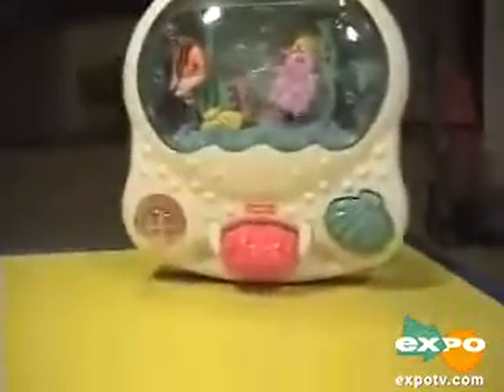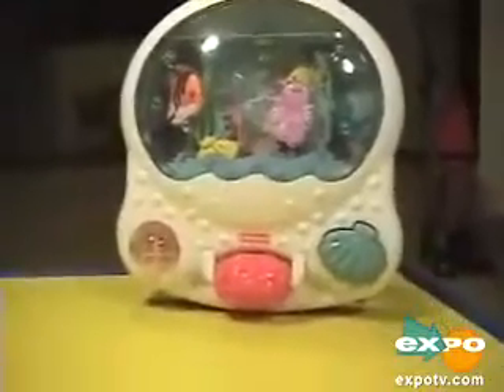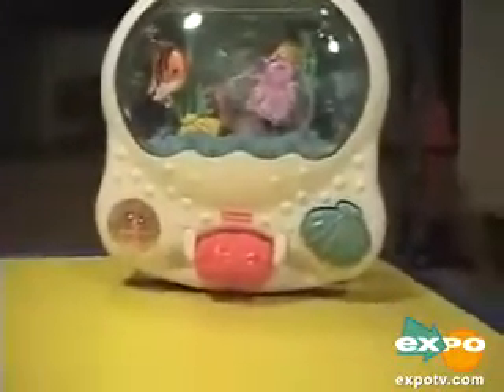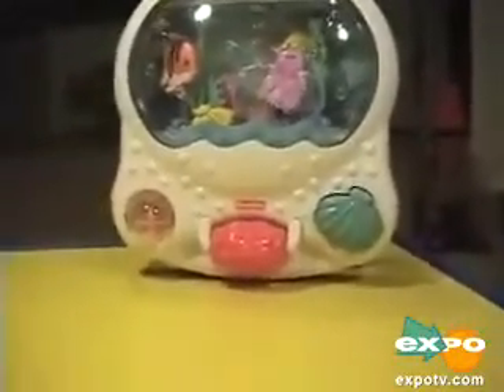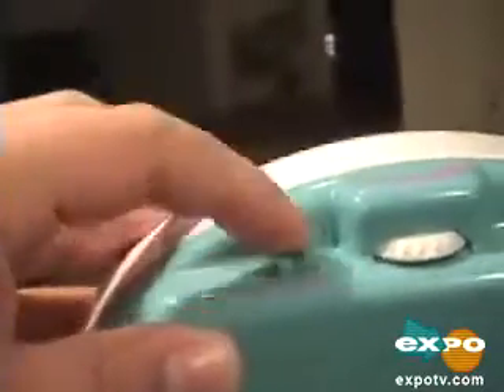Fisher Price Aquarium Sea Scapes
Video review of Fisher Price Aquarium Sea Scapes